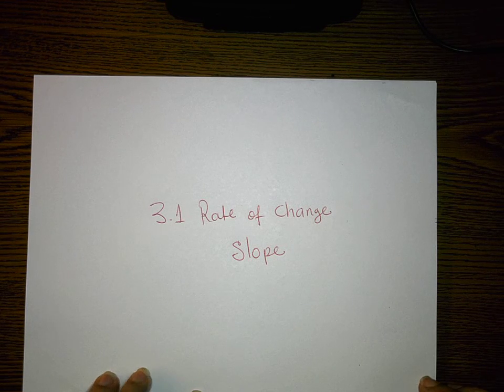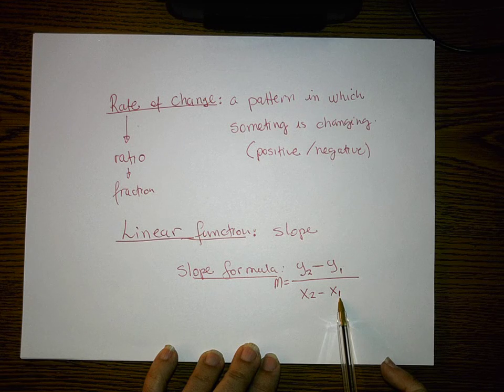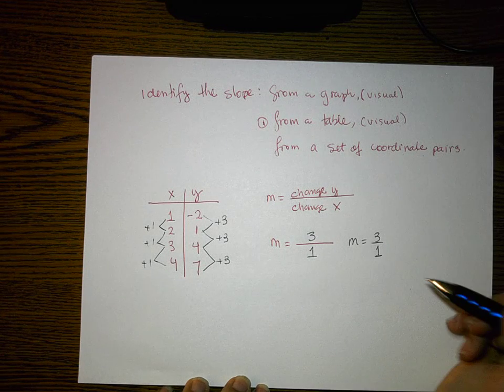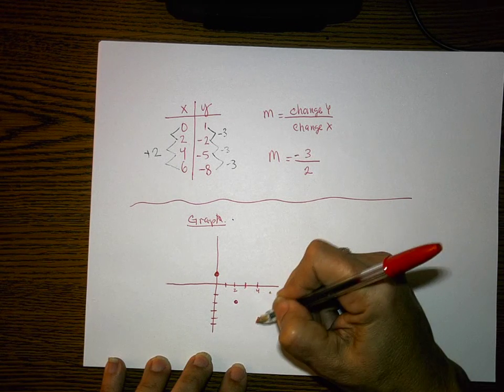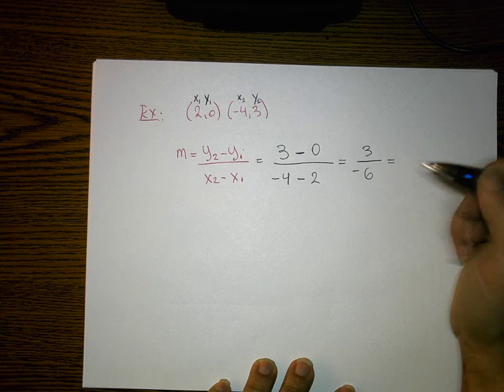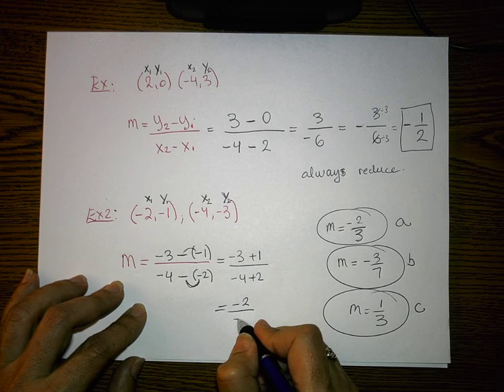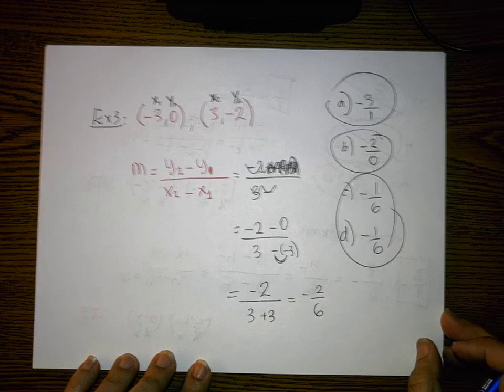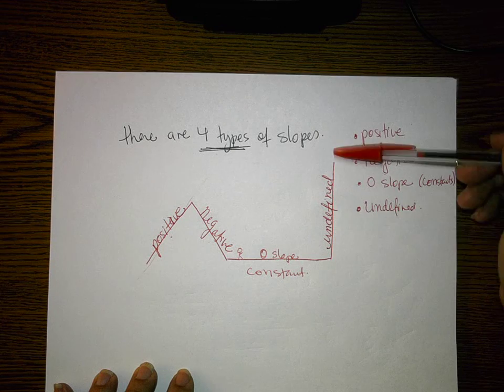3 1 Rate of Change & Slope